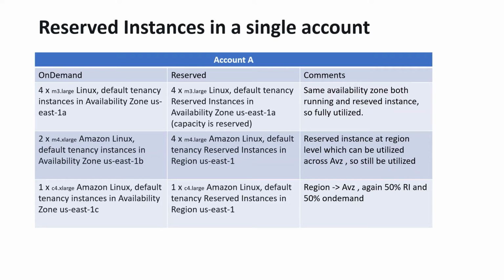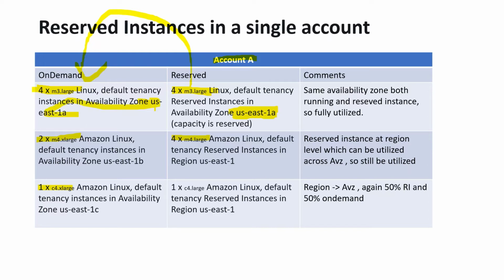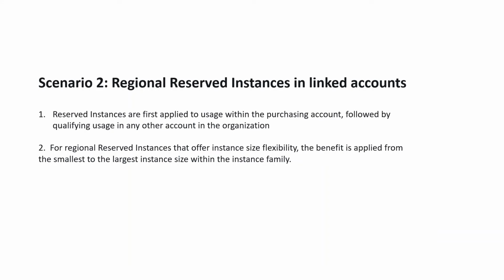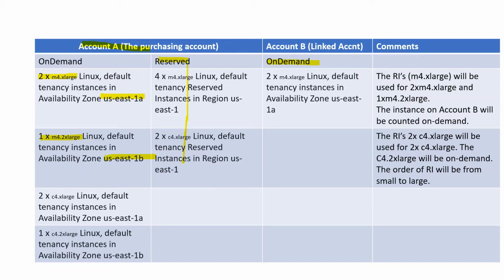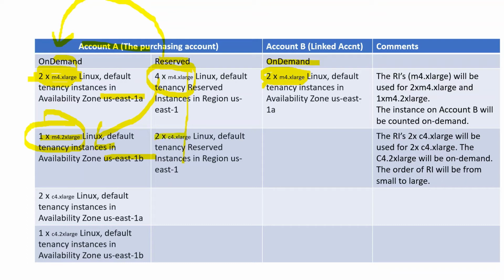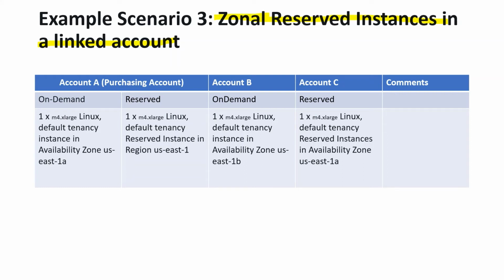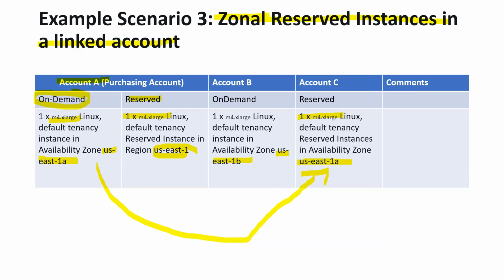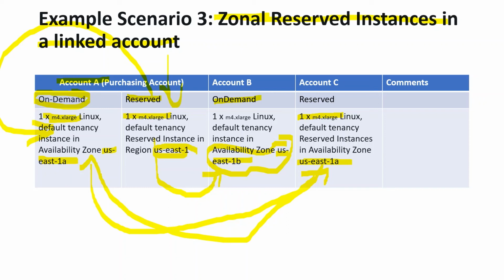AWS Reservation Recommendations - Part2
AWS Reservation Recommendations - Scenarios on how RI is applied.